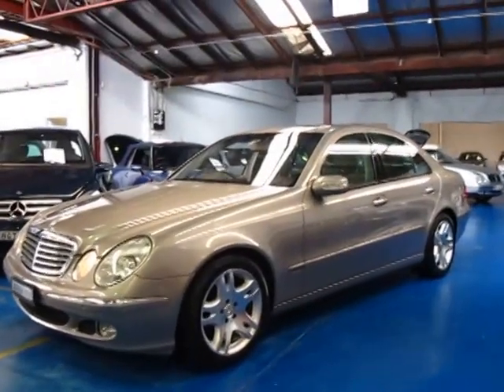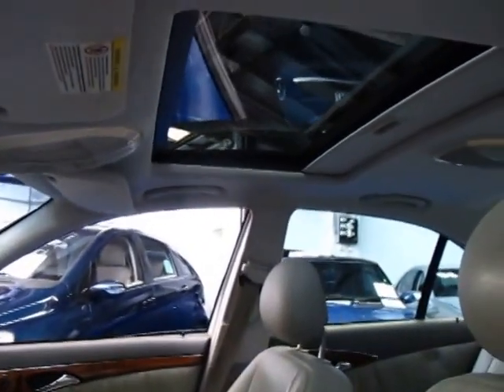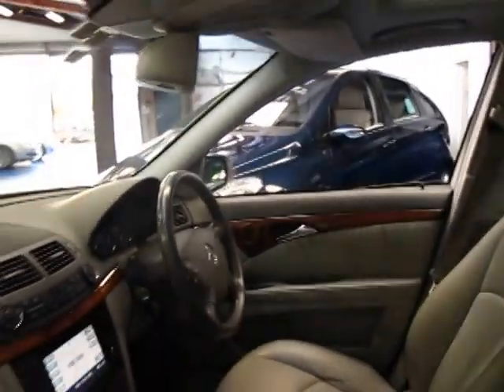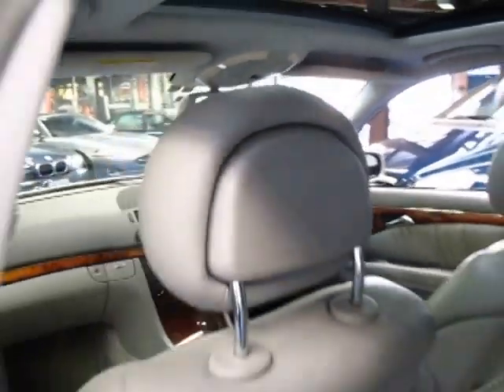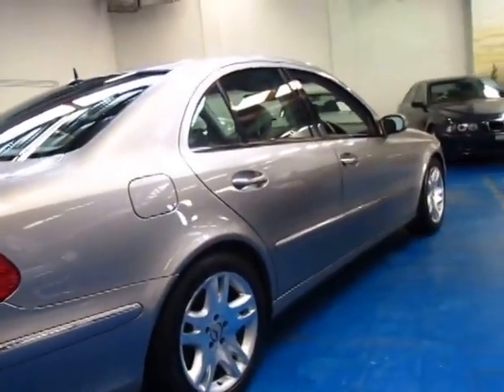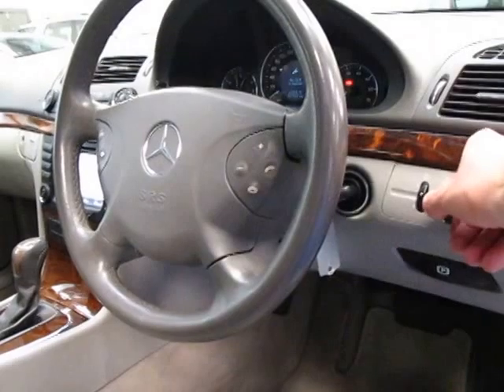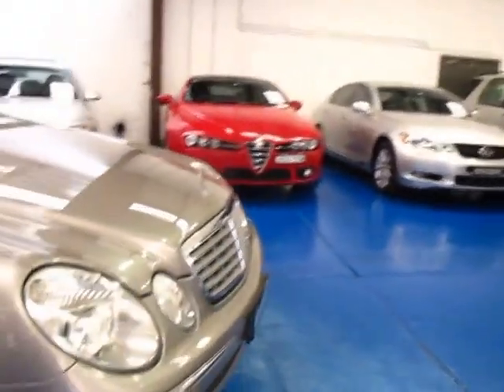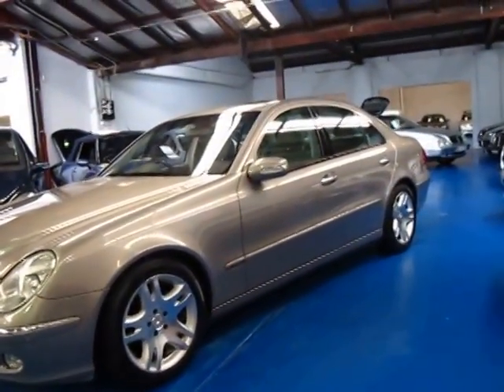Oldtimer Centre - Marrickville NSW